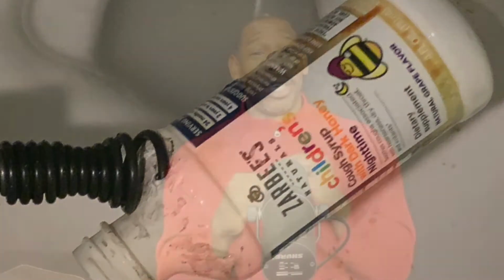Clogged Toilet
Our hearts are treasure stores of many things, but sometimes they get clogged with unknown substances. Sometimes we are too afraid to get our hands dirty than to do anything about it, but if we are to ever actually get to the bottom of the clog in our heart that is stopping us from fulfilling our purpose, then we might need to get our hands dirty and enter messy spaces. Thank God Jesus was willing to enter our mess and that is what we celebrate this Christmas!!!